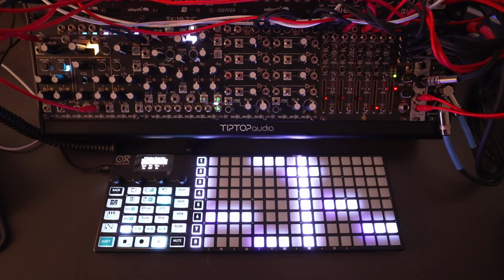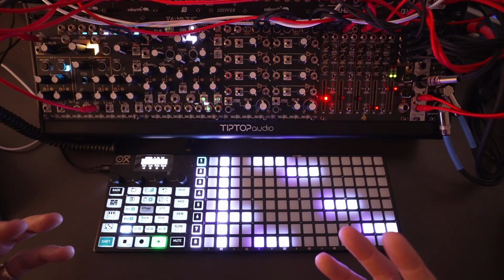How I Use the Oxi One MK2 with Modular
In this episode of Five Dot Loft, I’m focusing on how I actually use the Oxi One MK2 with Eurorack, not to write finished songs, but to generate musical ideas and let sequences evolve over time.

I use the Euclidean sequencer and arpeggiator to quickly spark rhythmic and melodic ideas. From there, I shift into how the Accumulator works.

TIMESTAMPS:
:29 Demonstrating the Euclidean Approach
05:00 Accumulator Explained